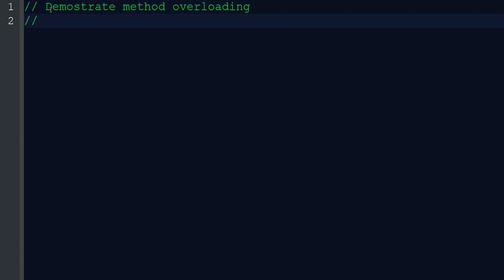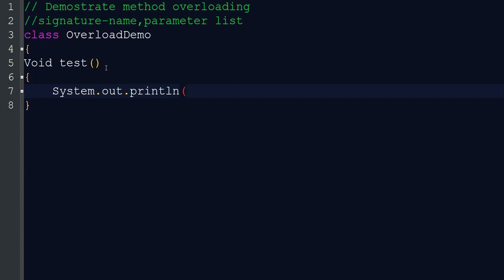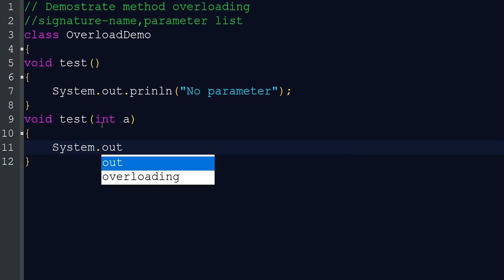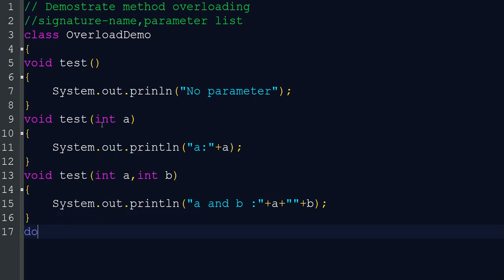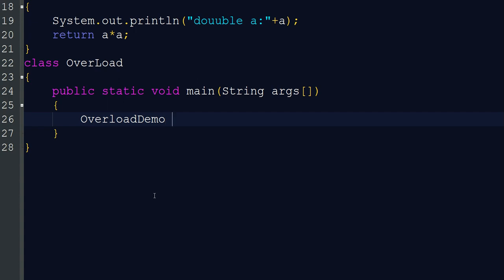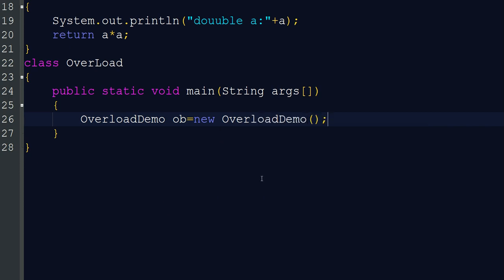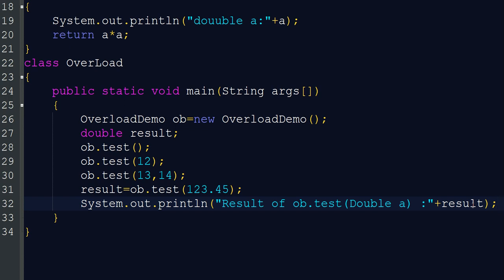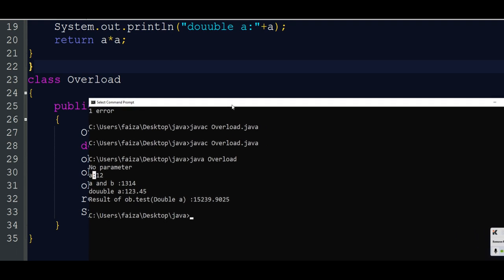A Java Program with Method Overloading Explained in Malayalam | Java Malayalam Tutorial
In this video, we learn a Java Program with Method Overloading explained step by step in മലയാളം.

✅ Same Method Name with Different Parameters
✅ Changing Number of Arguments
✅ Changing Data Types of Arguments
✅ Compile Time Polymorphism
✅ Java Program with Output
✅ Step-by-step Program Explanation in Malayalam

This tutorial helps beginners understand how multiple methods with the same name can be used in Java Object Oriented Programming.

📘 Topics Covered:

Java overloaded methods
Compile time polymorphism
Methods with different parameters
Java method overloading output

👨‍💻 Perfect for:

Java beginners
BCA / BSc / Engineering students
School & college students
Anyone learning Java in Malayalam